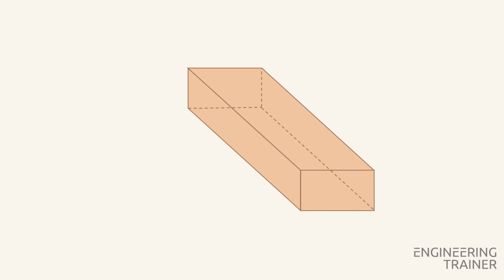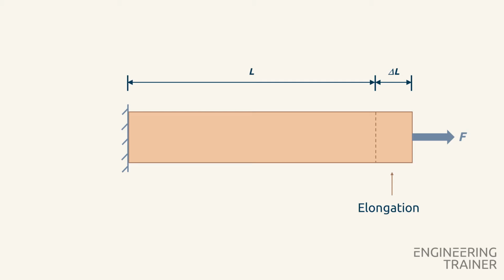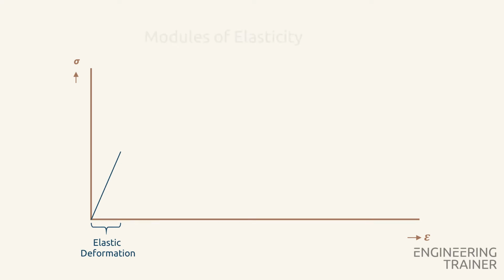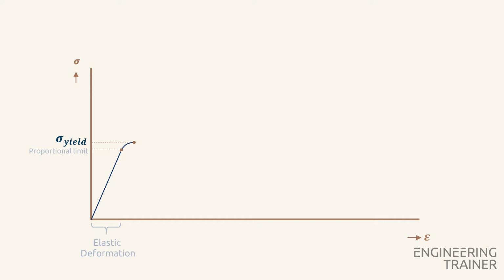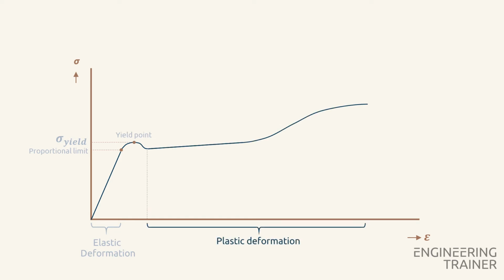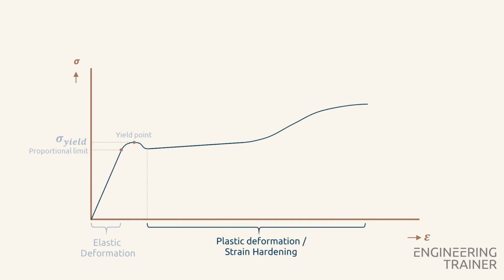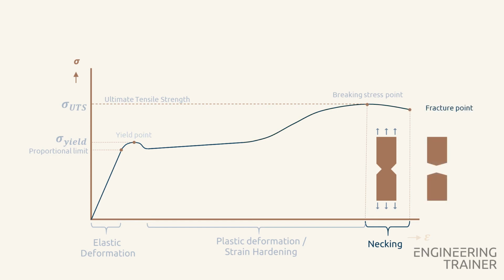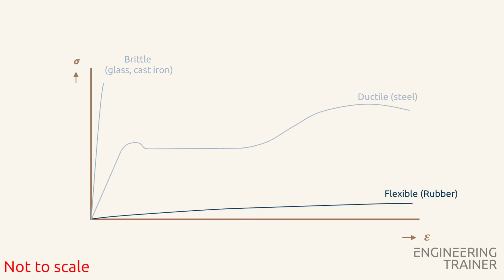Pipe Stress Fundamentals - Stress versus Strain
EngineeringTrainer.com develops, hosts and markets professional online training products for engineers and companies worldwide. Together with Subject Matter Experts, we build a digital training centre that provides online training through self-learning, online interactive sessions and blended learning.

Say goodbye to slow learning curves and boring courses.